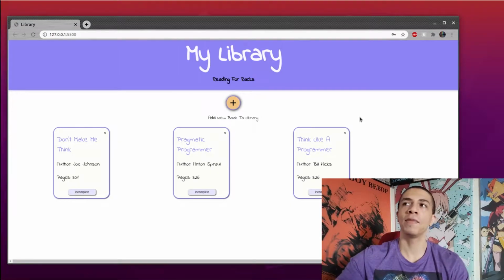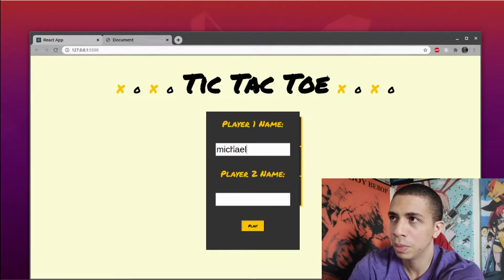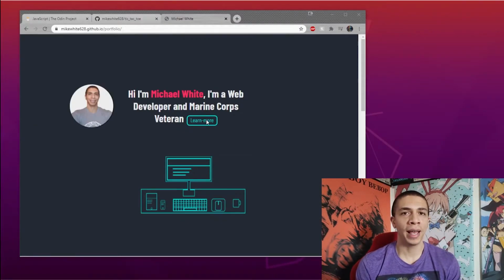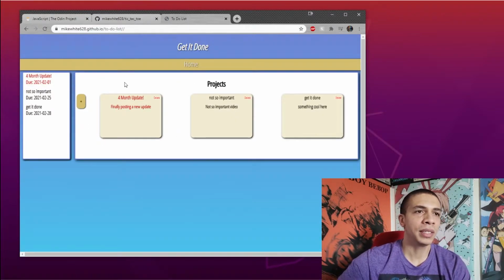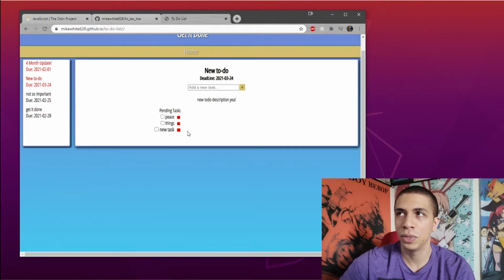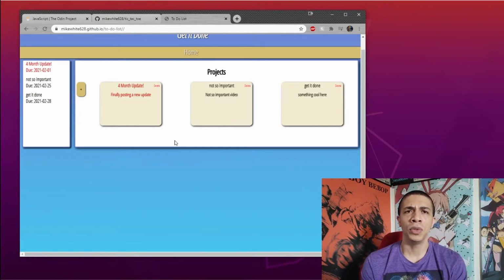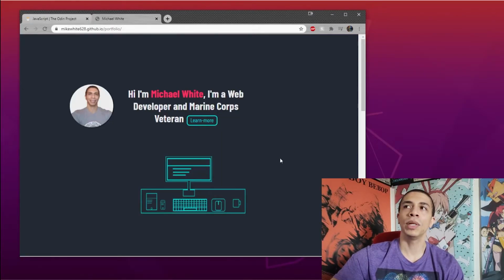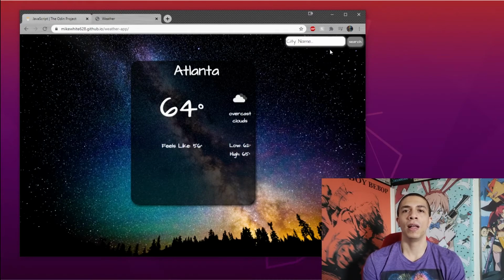The Odin Project JavaScript Course: A Beginner's Perspective Part 1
Part one of my experience with The Odin Projects JavaScript Course! Projects are included in the video!

github@ mikewhite628